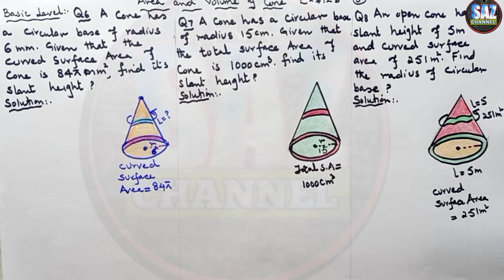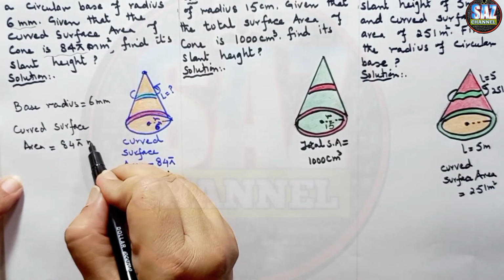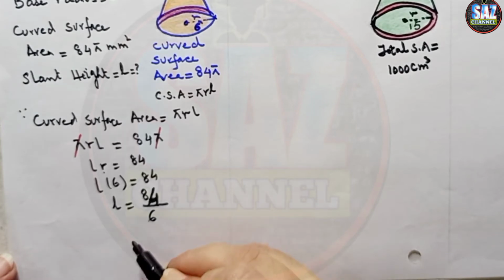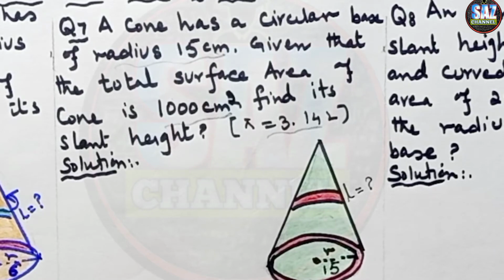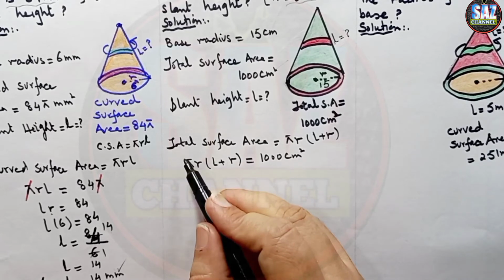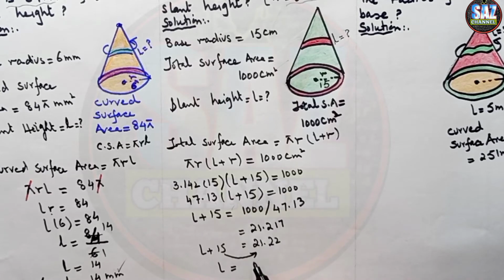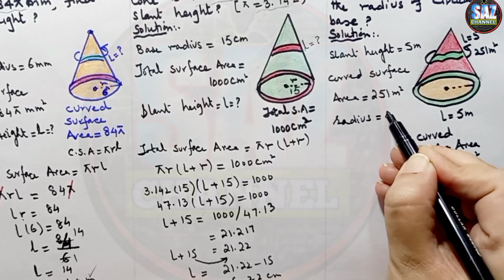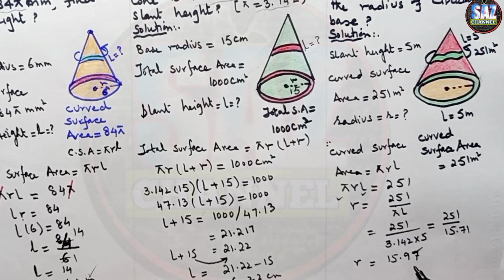Cone|curved and total surface area of cone|Slant height given not given|NSMD2(7TH ED)|Ex#12B|Q#6,7,8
This video lesson is based on solution of problems involving total and curved surface area of cone
Focus is given on how to decide and apply appropriate formulae for finding unknown lengths, height,slant height or radius